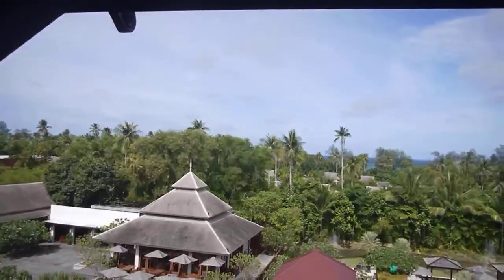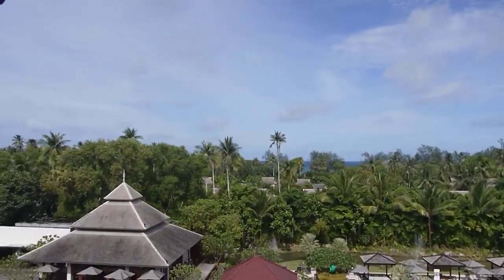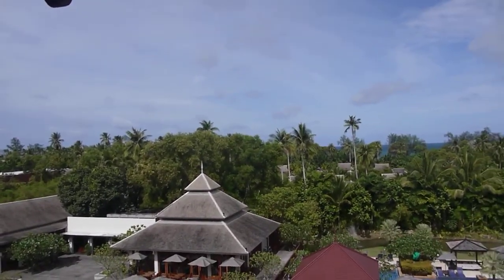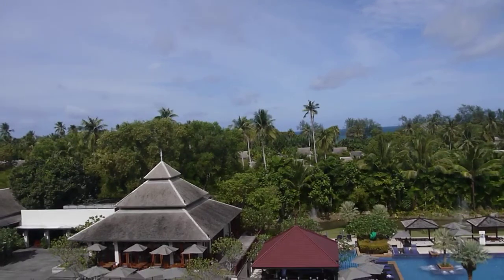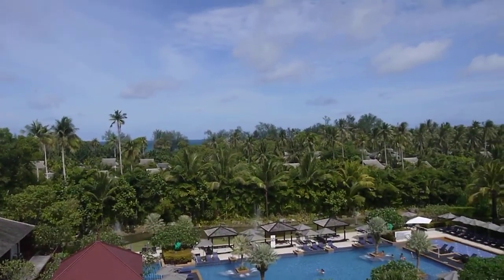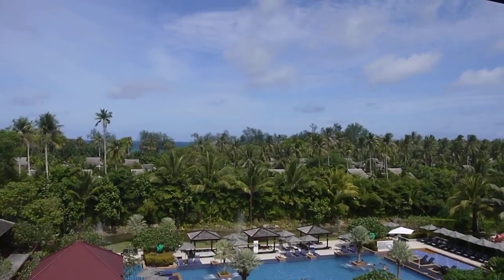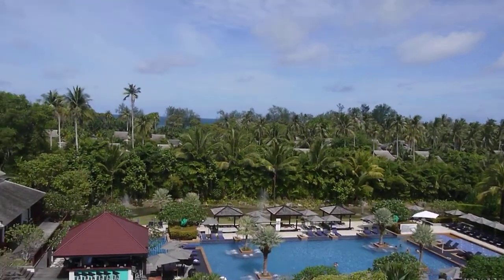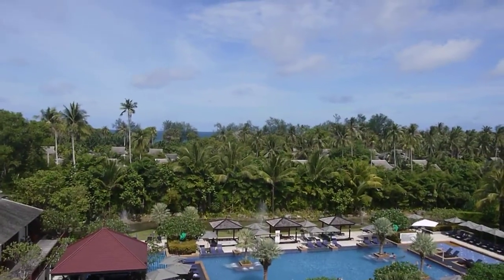Makeup Free Days in Tropical Climates